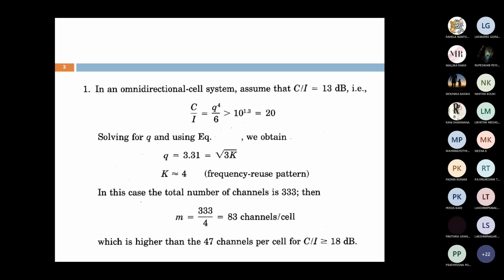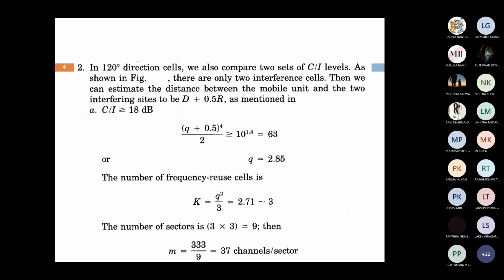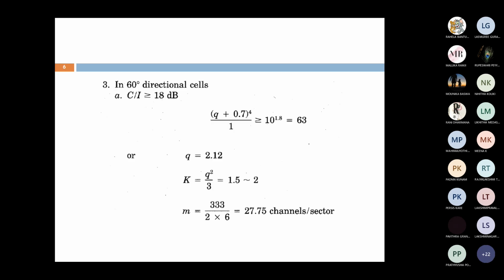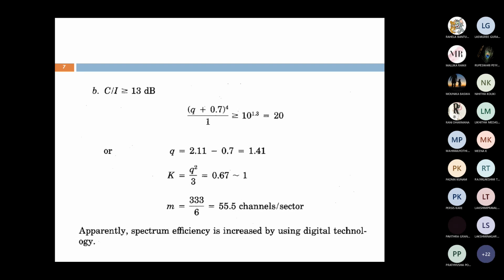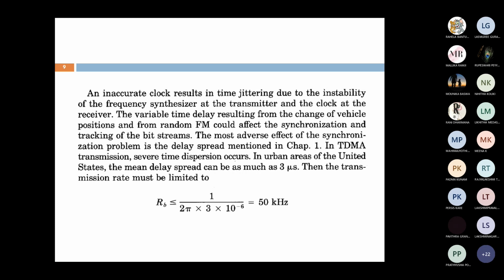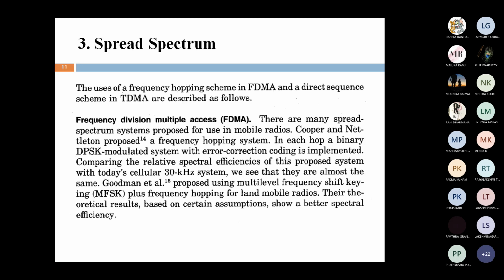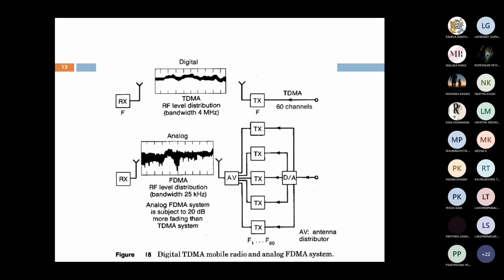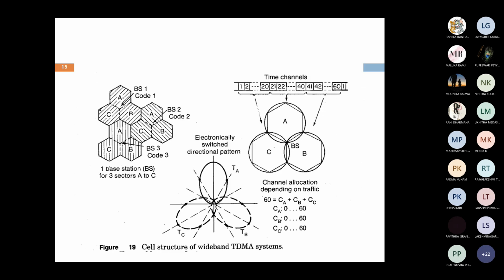UNIT-5 :: CMC :: Practical Multiple Access Schemes